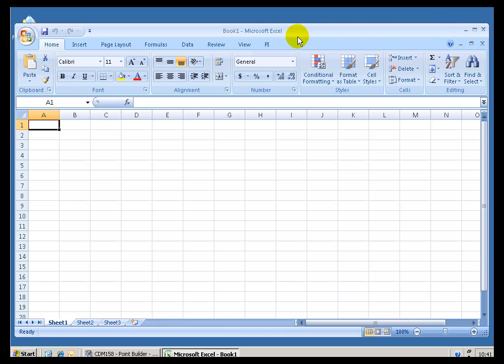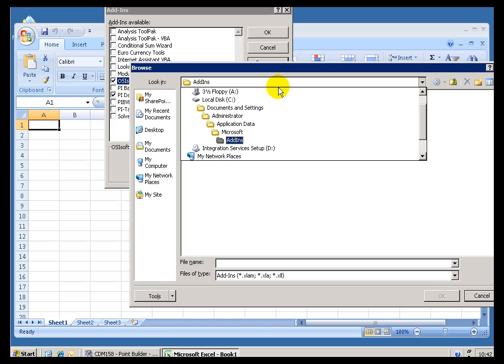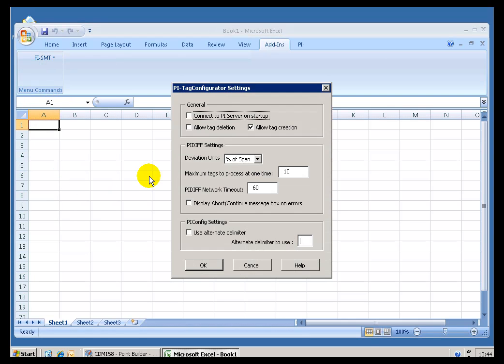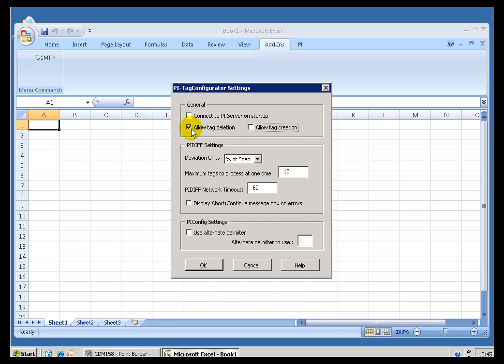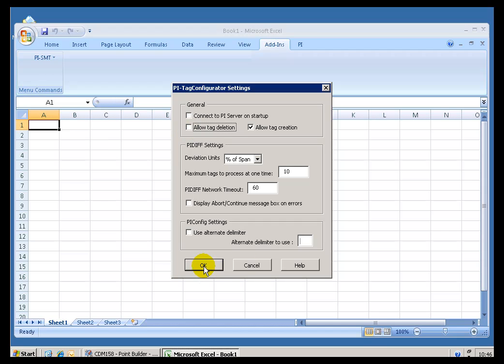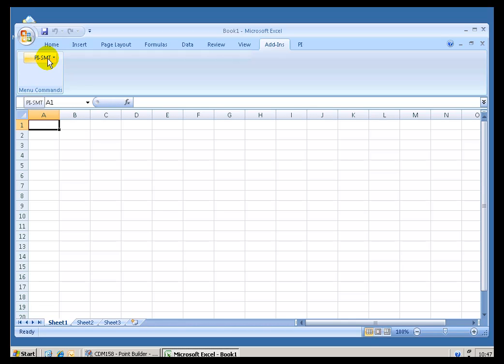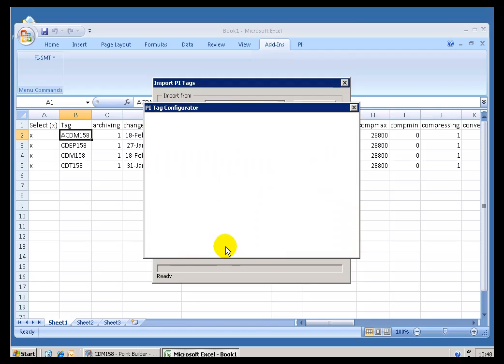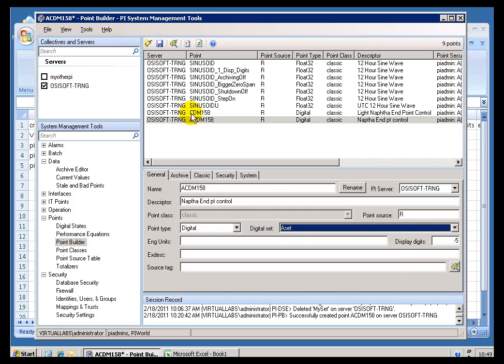OSIsoft: PI Tag Configurator Menu, Part 1. v2010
The PI Tag Configurator is an Excel add-in that allows bulk manipulation of tags. It supplies additional menu items to perform these operations. Part 1 of 2.

you can see where this video is in the sequence of videos on this topic.